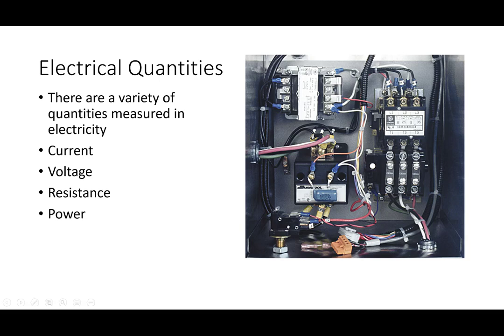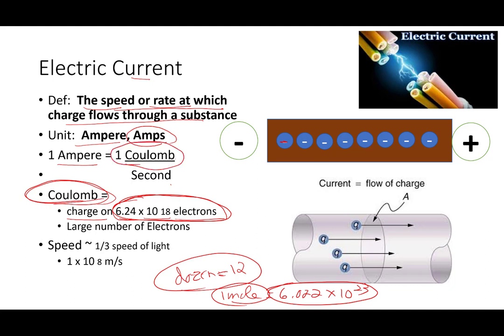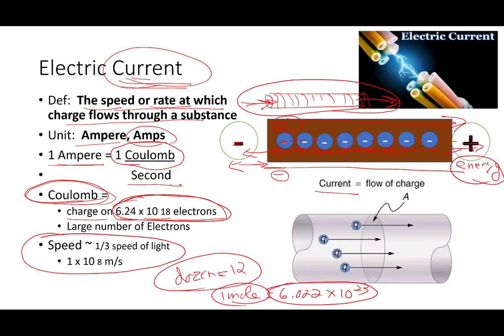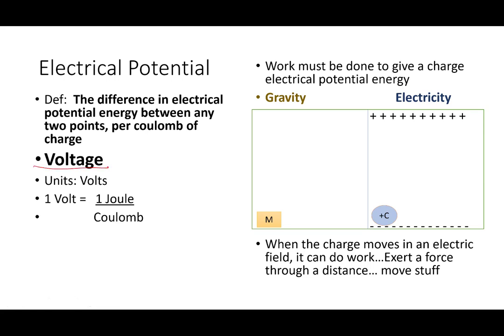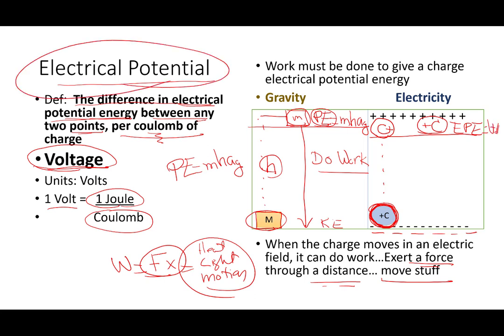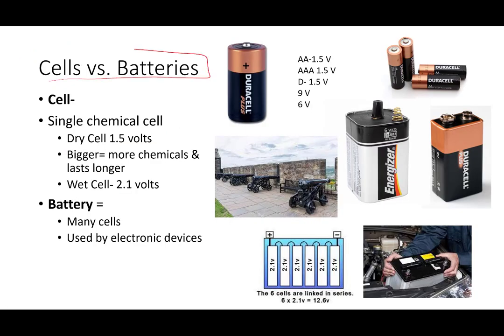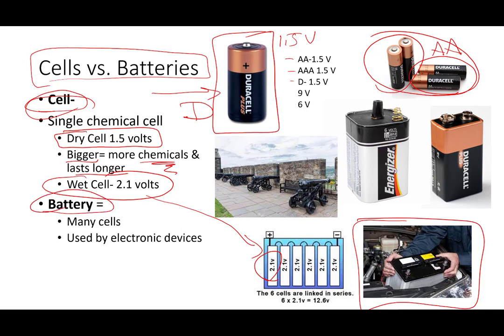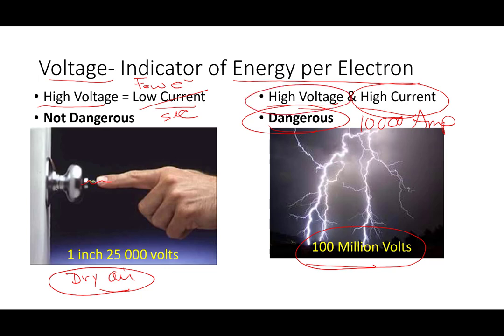S4TT Electricity Amps and Volts